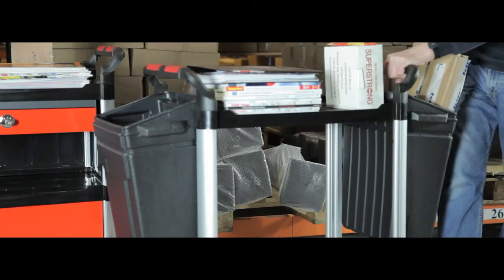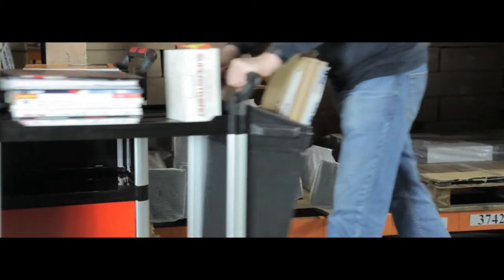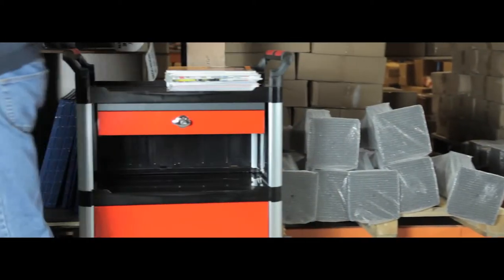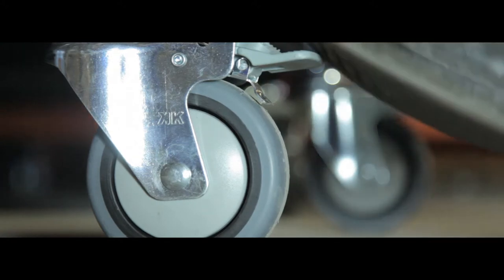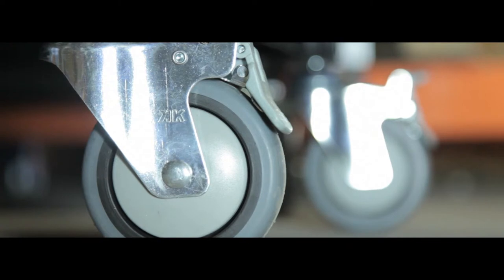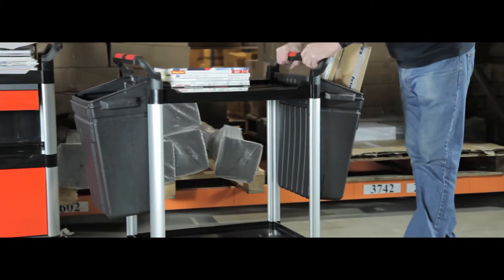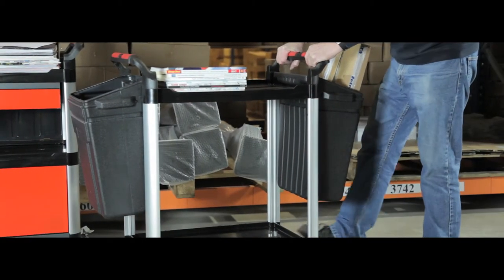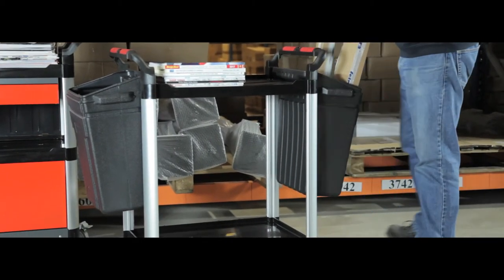Plastic Tray Trolleys - Trucks & Trolleys - TheWorkplaceDepot